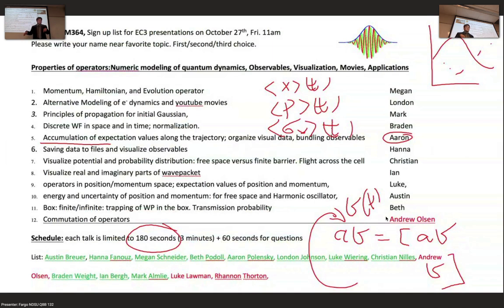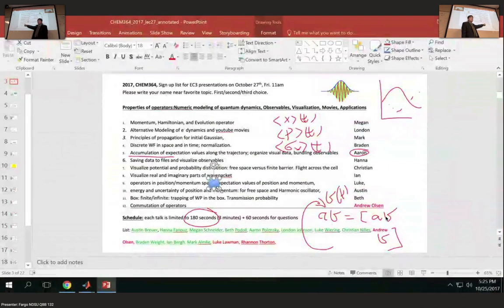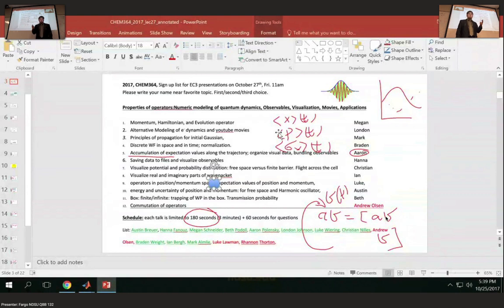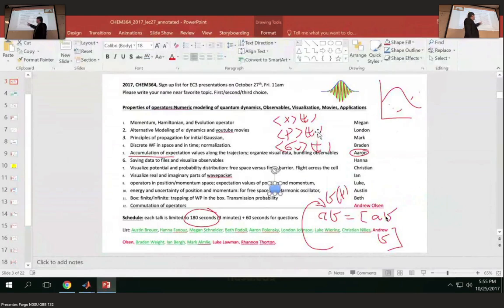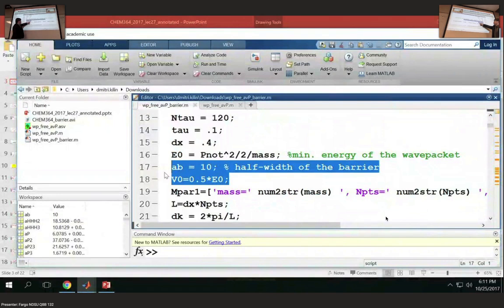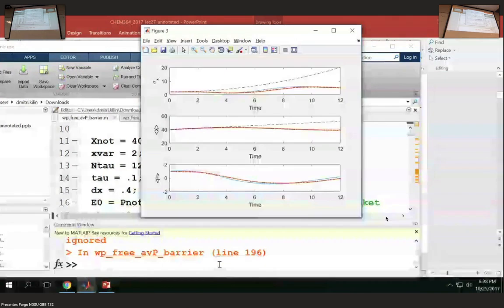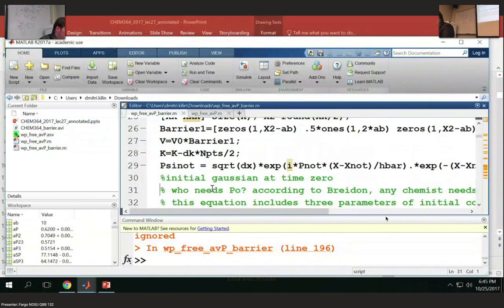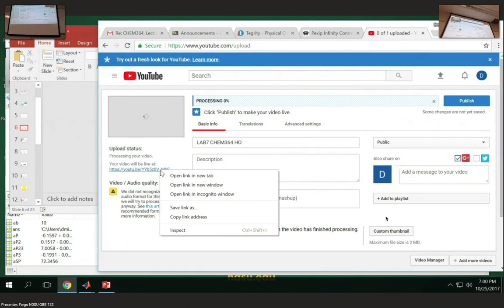CHEM364, LAB#7, VideoPodcast